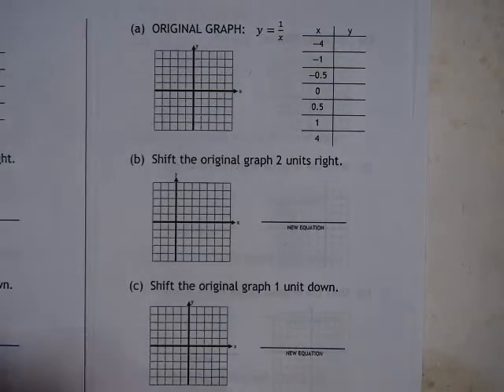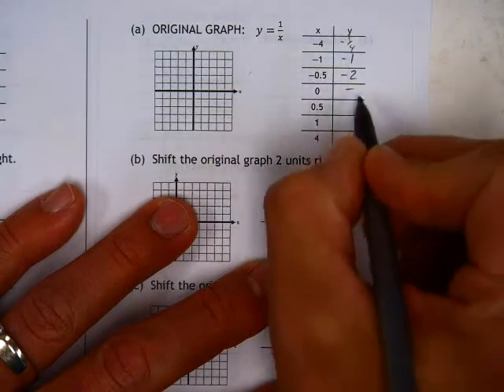17 1 Graph Page Hyperbola a